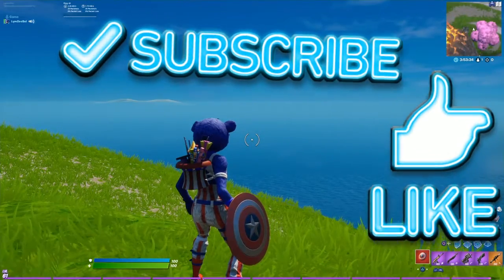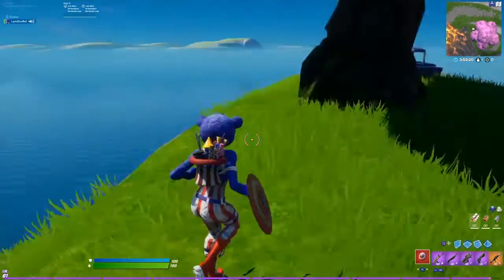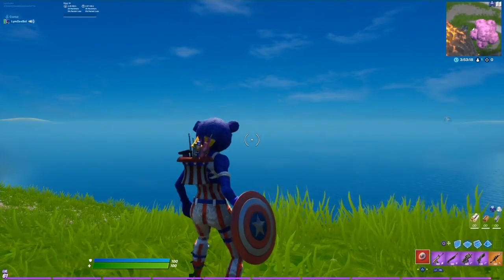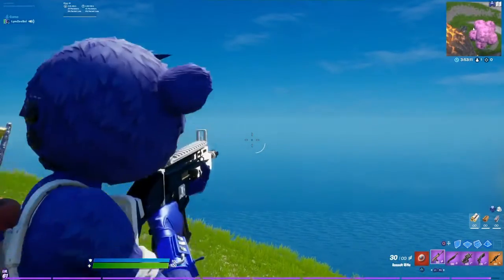FIREWORKS TEAM LEADER SKIN! - Fortnite Item Review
*(I DONT GIFT SKINS, EMOTES, ETC)*

My PSN: LymZeeBoi
My bro's PSN: jbeauch606
My bro's Twitch: HandsFree_Gamer
My bro's YouTube: HandsFree Gamer
My bro's Twitter: HandsFree_Gamer